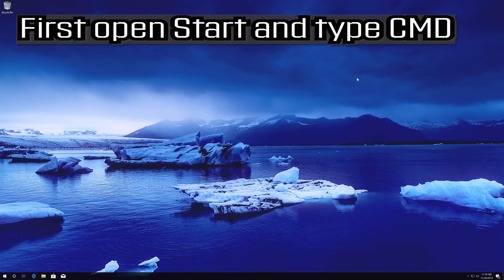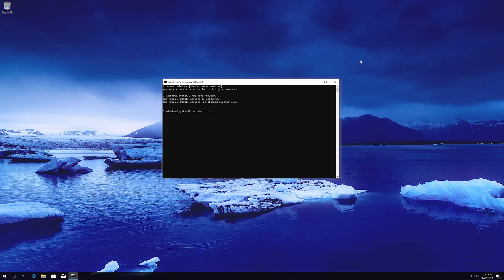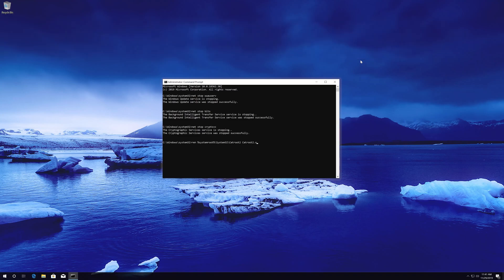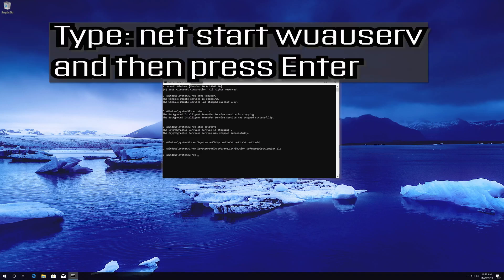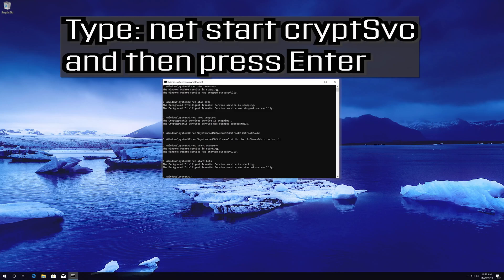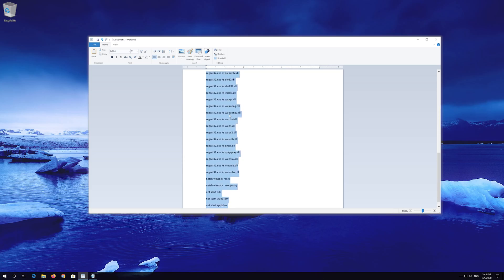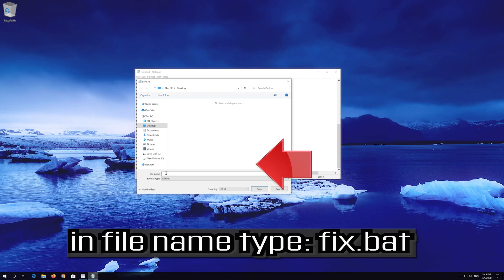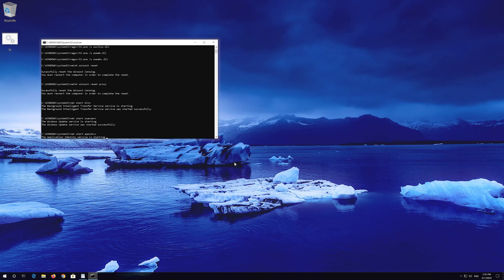Fix Windows 10 Update Error One Of The Update Services Is Not Running Properly - [2026]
One of the Windows update services might not run if an application on your system (like StopUpdates10Guard) is hindering the operation of the update modules of your system. Moreover, the wrong configuration of the Windows Update or BITS services may also cause the error under discussion in this mdtechvideos produced tutorial.

When trying to run Windows Update on Windows 11/10, you find that a Windows Update Service is not running, and you see a message in Settings –

One of the update services is not running properly, but you can try to run a troubleshooter to fix the problem.

Issues resolved in this tutorial:
one of the update services is not running properly
one of the update service is not running
one of the update service is not running properly windows 11
one of the update services is not running properly fix
one of the update service is not running properly
one of the update service is not running properly fix
one of the update service is not running properly windows 10

This troubleshooting guide will work Windows 11 and windows 10 operating systems (Home, Professional, Enterprise, Education) and desktops, laptops, tables and computers manufactured by the following brands:  Asus, Dell, HP, MSI, Alienware, MSI, Toshiba, Acer, Lenovo, razer, huawei, dynabook , vaio, surface among others.